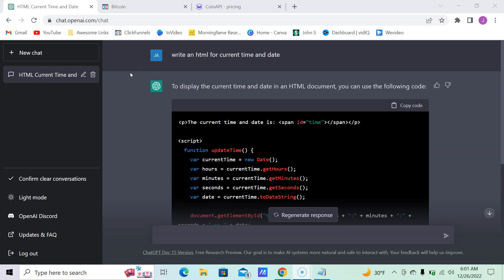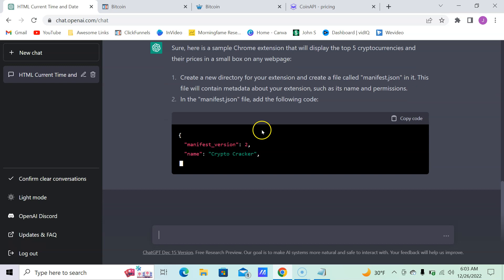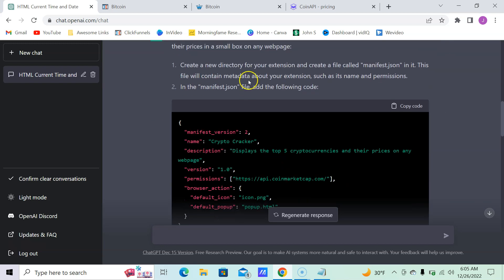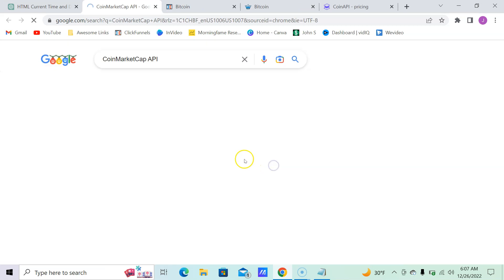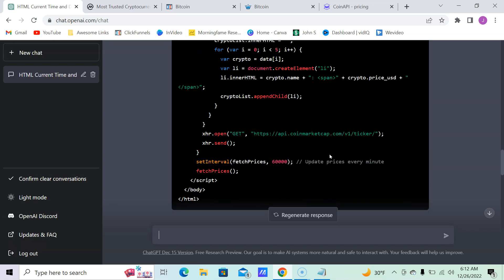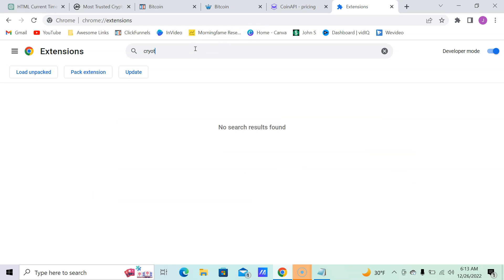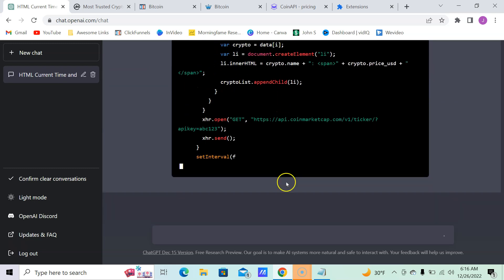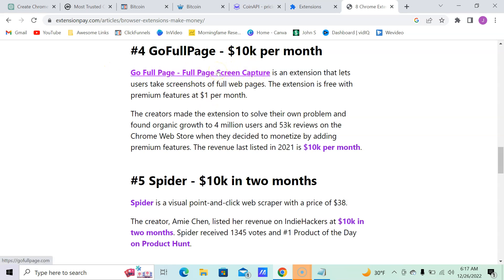How to Make Money With ChatGPT and Bitcoin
Is it possible to Make Money With GPT and Bitcoin without actually trading.? Yes you totally can profit from bitcoin and make money from using ChatGPT. Watch video and find out how

✔️  HOW YOU ARE ABLE TO SAY THANKS & SUPPORT THE CAUSE:

👍 Give This Vide A Thumbs Up!

Helping fellow Youtubers make more money online is my passion.